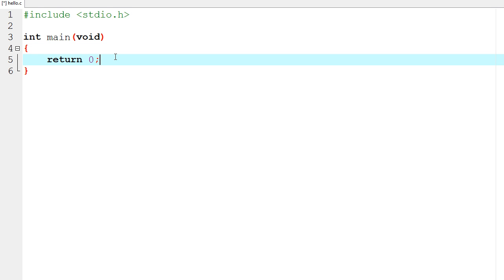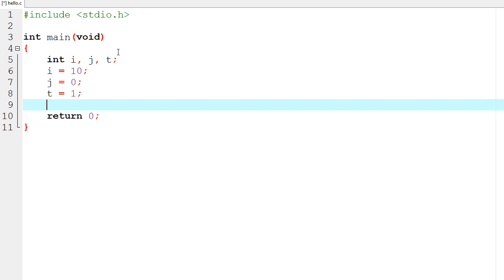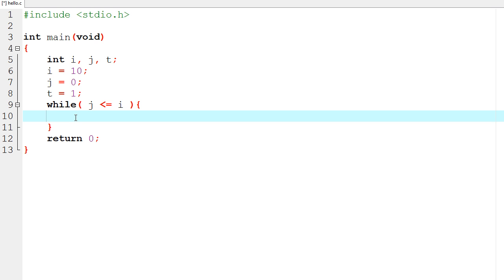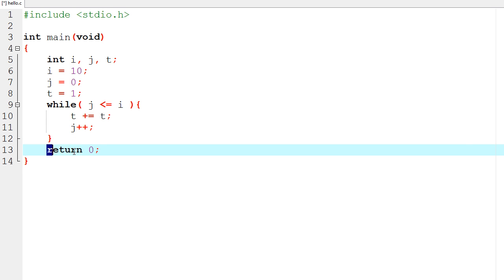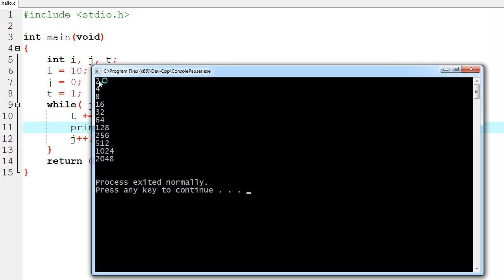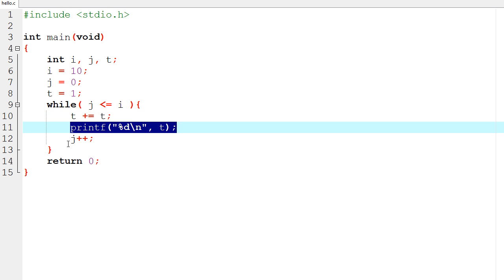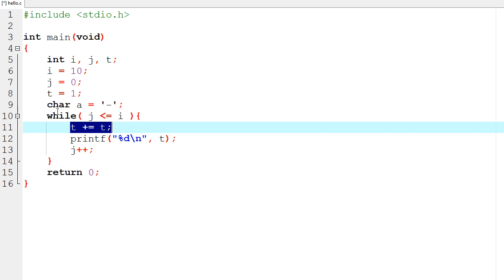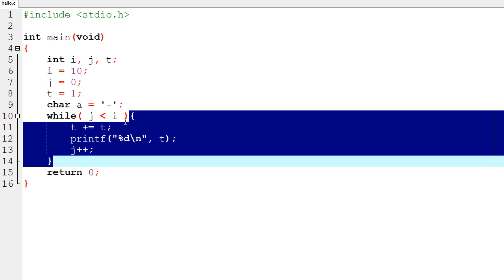How to Program in C: Tutorial 8 While loops